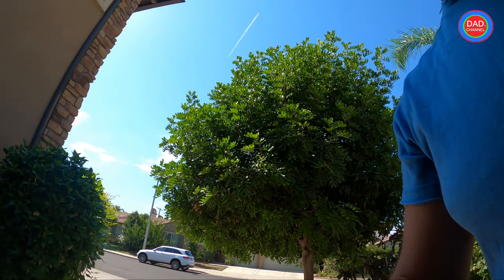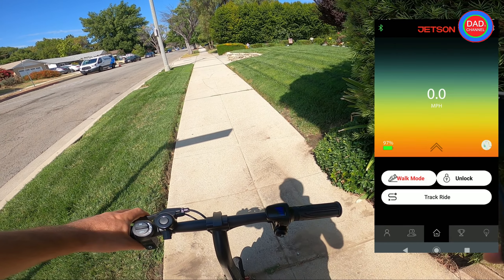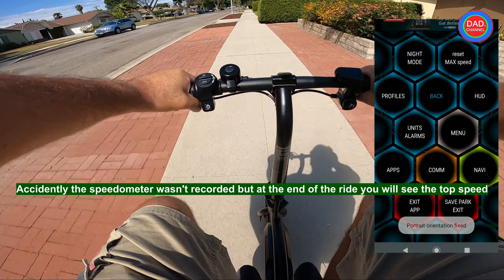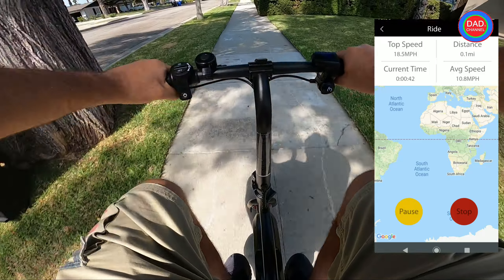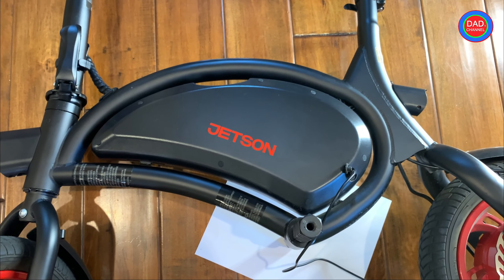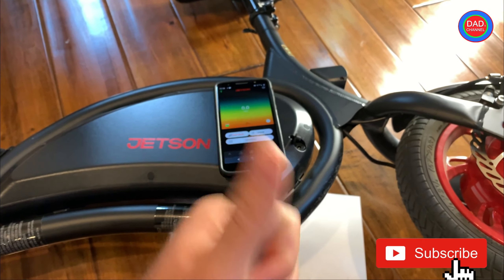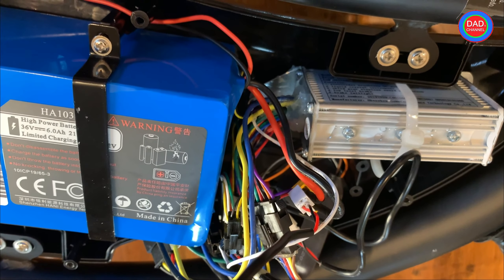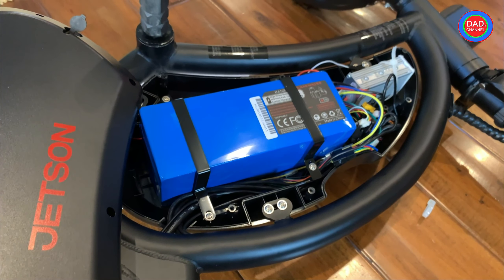JETSON BOLT SPEED TEST & WHAT IS INSIDE?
JETSON BOLT SPEED TEST & WHAT IS INSIDE? The  main reason I  run the test to see if the Jetson Bolt can have speed hack without an app Ride Jetson? Let's find it out! I will do speed test before I will open the box and try to disconnect the white cable

Here is the older video with steps how to set up 19 miles after you installed the older Ride Jetson app.